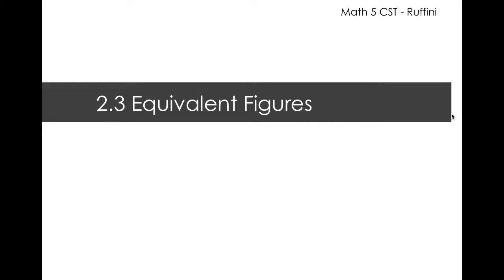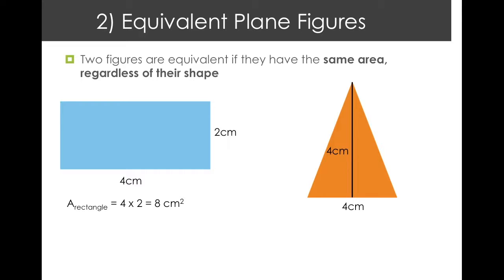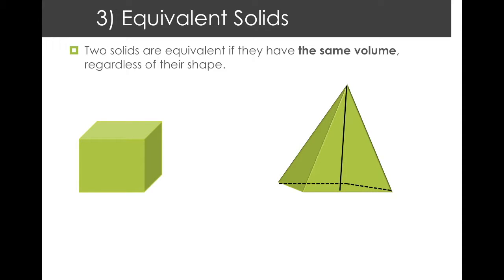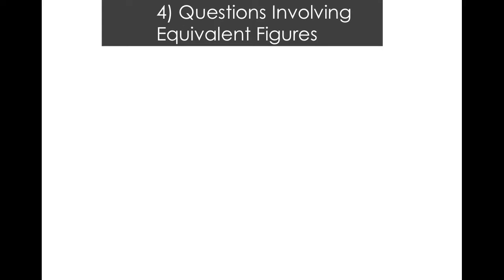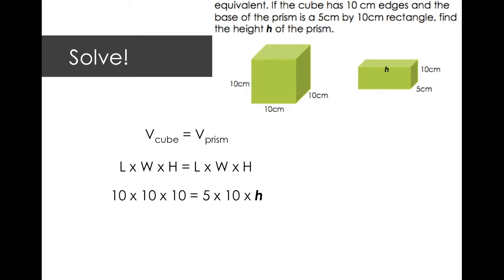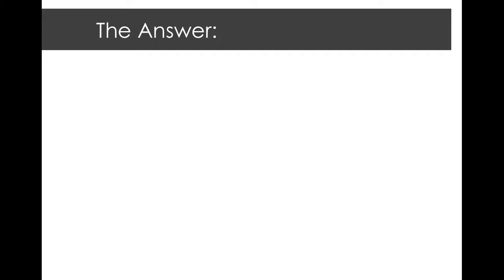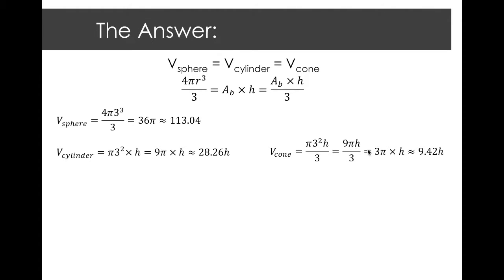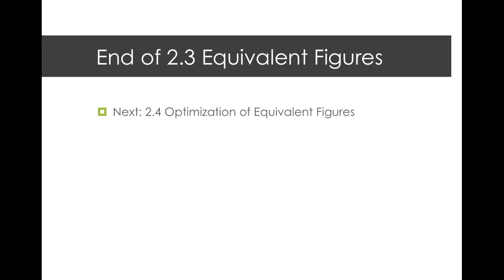Equivalent Figures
Math 5 CST
Equivalent Lines, Plane Figures, Solids